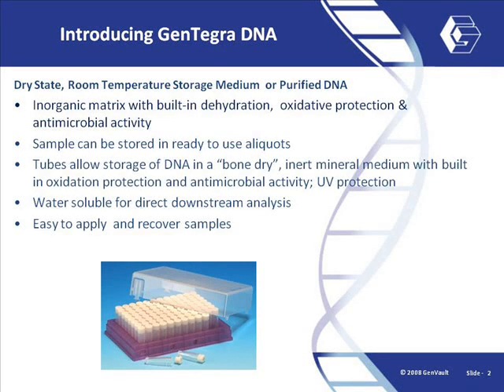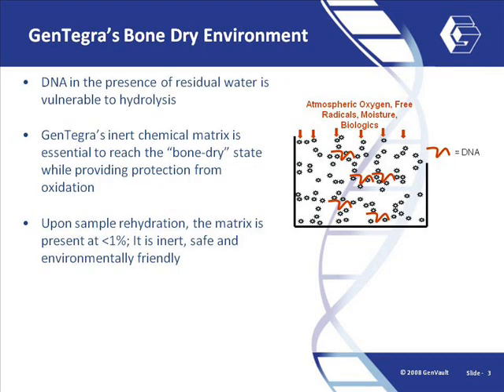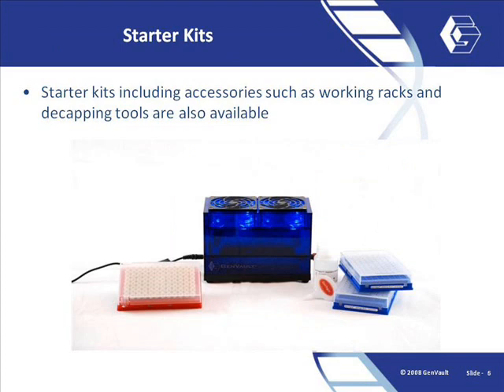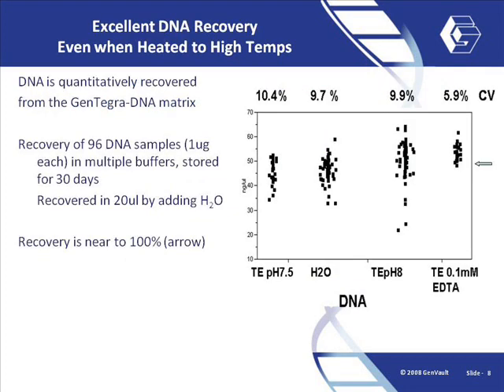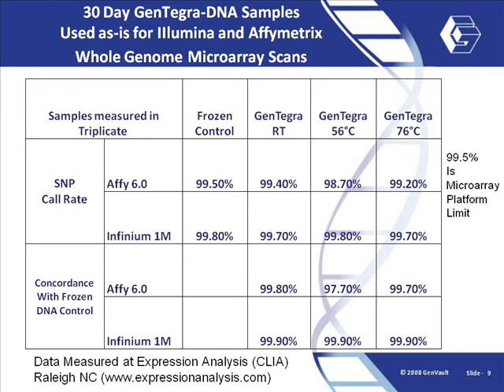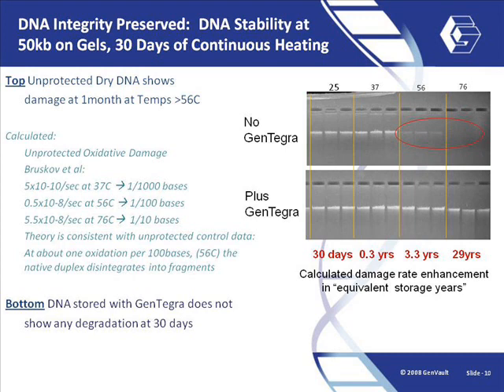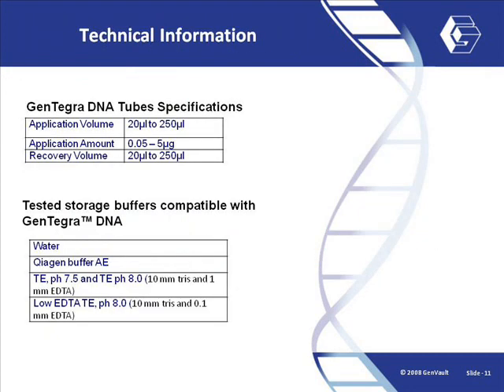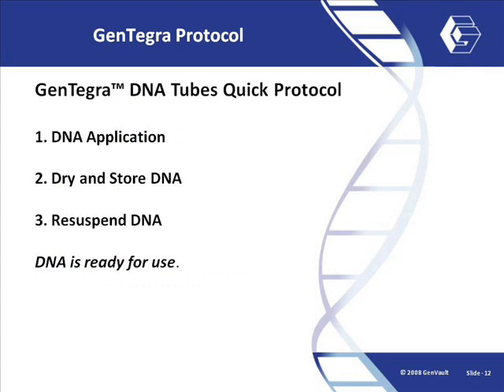GenTegra Overview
GenTegra preserves and protects DNA samples during transport and for long term storage.  Sometimes it's what you don't see that can hurt your research.  This video will explain how GenTegra provides this unparalleled protection and why it is safer than freezers for your DNA.